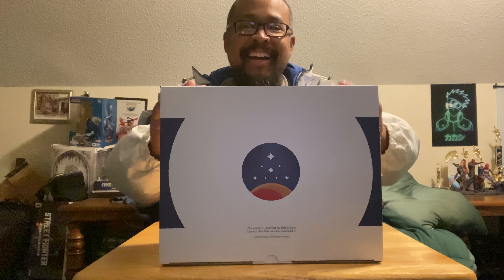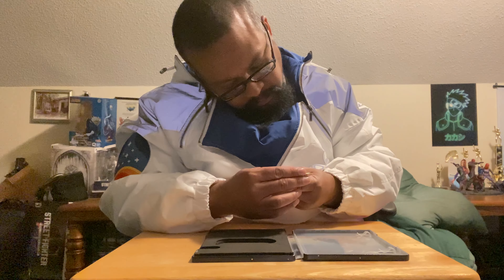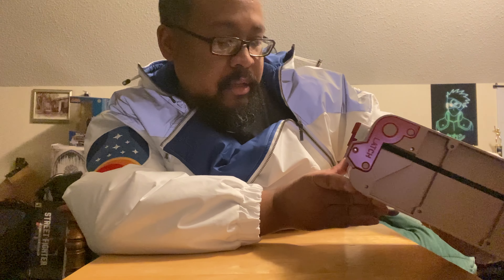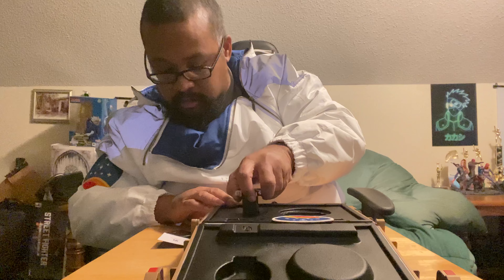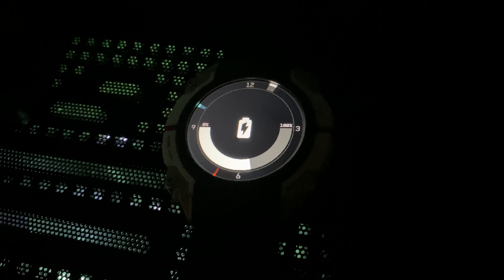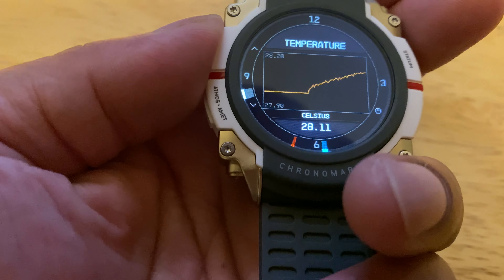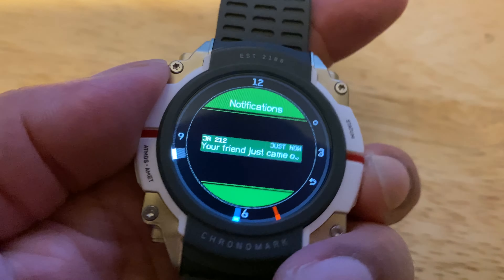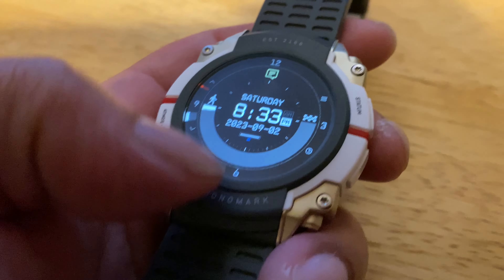Starfield PC version (Constellation Edition) Unboxing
I wanted to show y’all what I copped from FedEx.